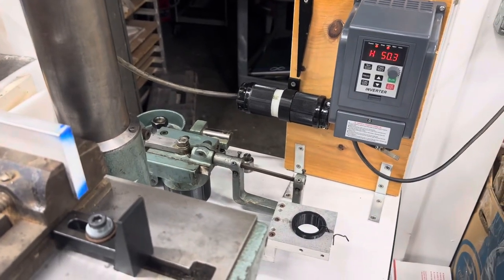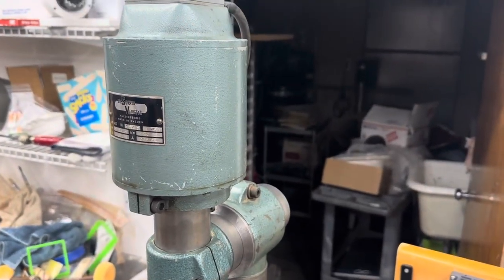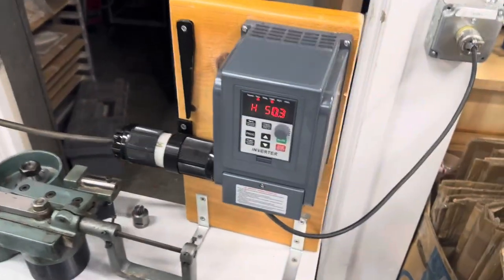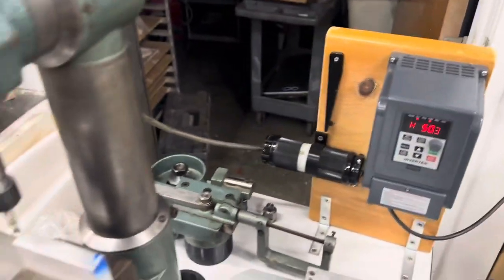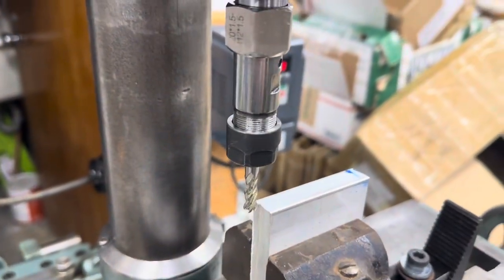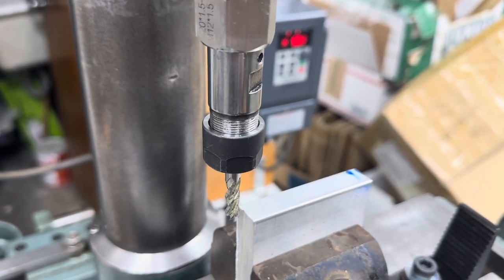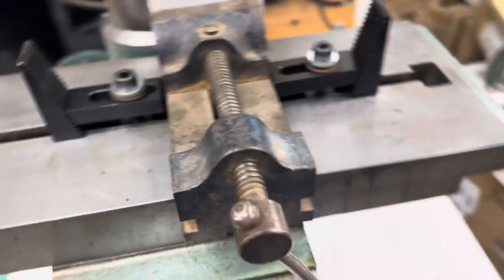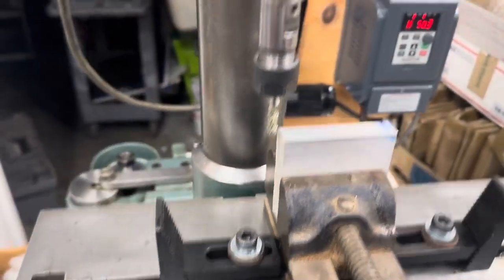Arboga UM400 first cut